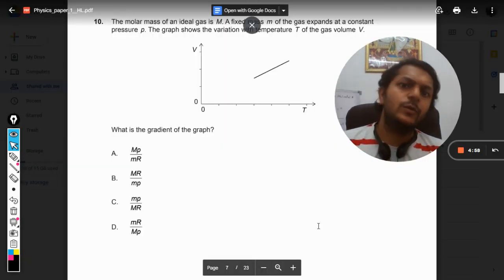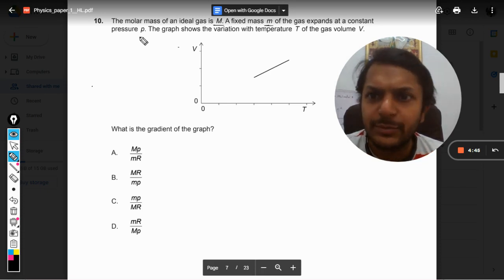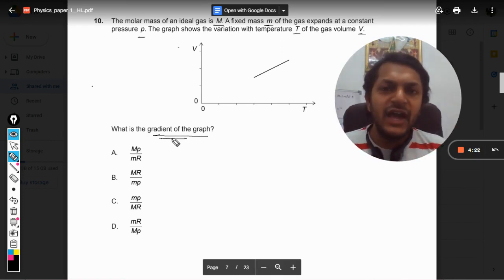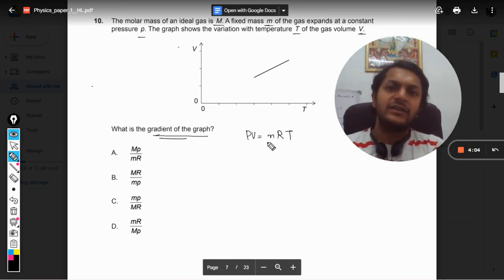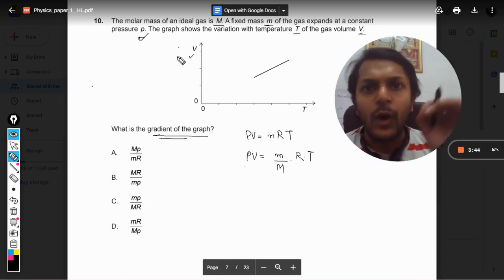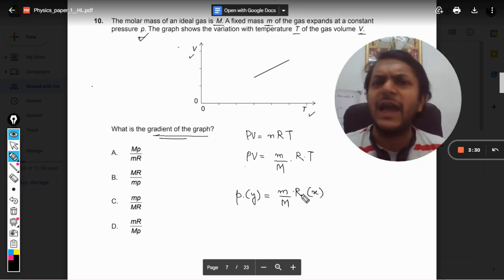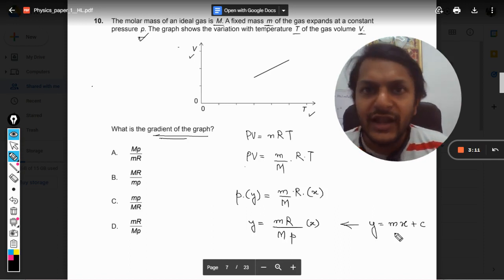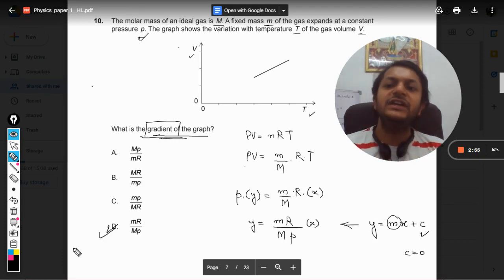The molar mass of an ideal gas is M. A fixed mass m of the gas expands at a constantpressure p.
The molar mass of an ideal gas is M. A fixed mass m of the gas expands at a constantpressure p. The graph shows the variation with temperature T of the gas volume V. What is the gradient of the graph? Here is the link for DISCORD SERVER
Valid forever.!